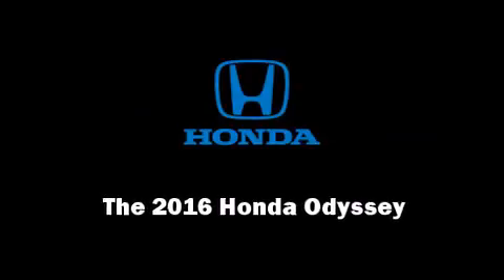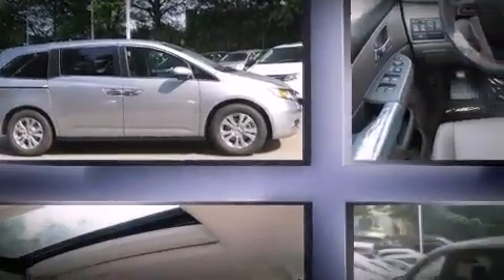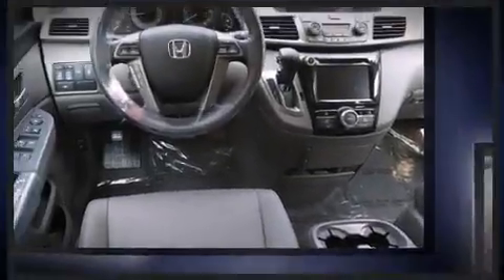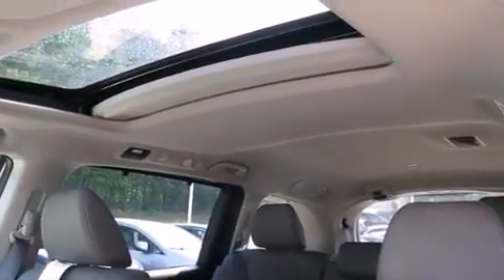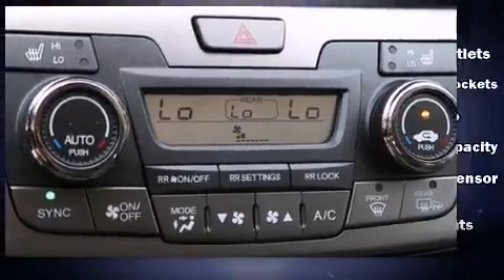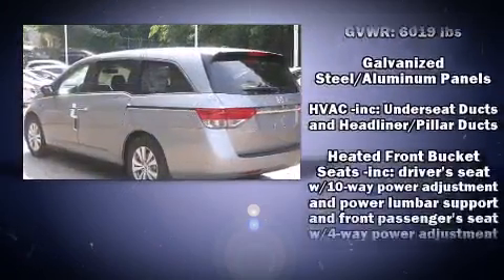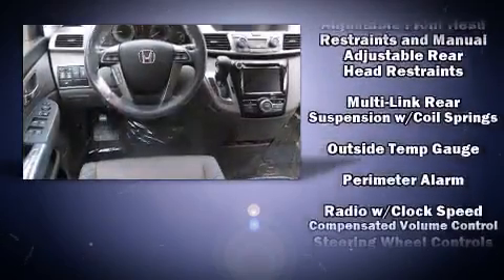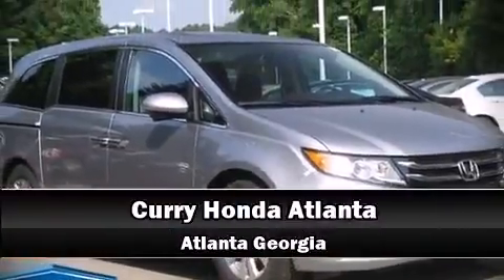2016 Honda Odyssey EX-L in Chamblee, GA 30341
Introducing the 2016 Honda Odyssey. This 8 passenger van is ready to drive off the showroom floor! A 3.5 liter V-6 engine pairs with a sophisticated 6 speed automatic transmission, providing a smooth and predictable driving experience. A wealth of standard features means that you no longer have to sacrifice. Like leather upholstery, a built-in garage door transmitter, an outside temperature display, a power rear cargo door, lane departure warning, cruise control, rear wipers, and power front seats. Storage solutions are integrated throughout the interior, demonstrating thoughtful attention to detail. For drivers who enjoy the natural environment, a power moon roof allows an infusion of fresh air. Audio features include a CD player with MP3 capability, steering wheel mounted audio controls, and 7 speakers, providing excellent sound throughout the cabin. Honda ensures the safety and security of its passengers with equipment such as: head curtain airbags, front SIDE impact airbags, traction control, brake assist, anti-whiplash front head restraints, a security system, and 4 wheel disc brakes with ABS. Electronic stability control stands out as a technologically savvy innovation, keeping you better connected to the road. We have a skilled and knowledgeable sales staff with many years of experience satisfying our customers needs. We'd be happy to answer any questions that you may have. Come on in and take a test drive!